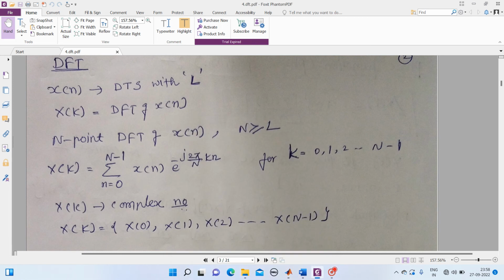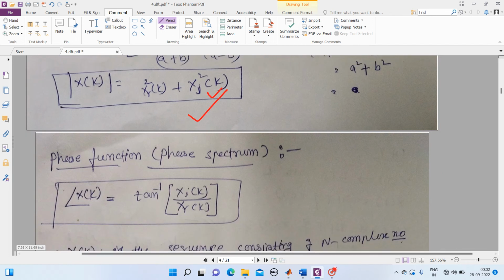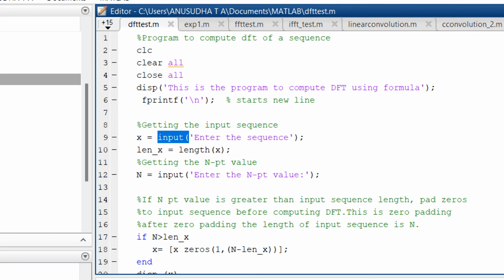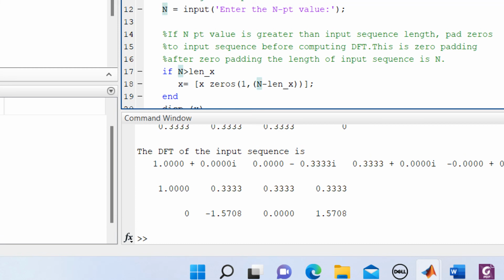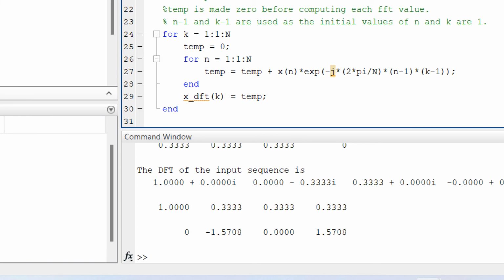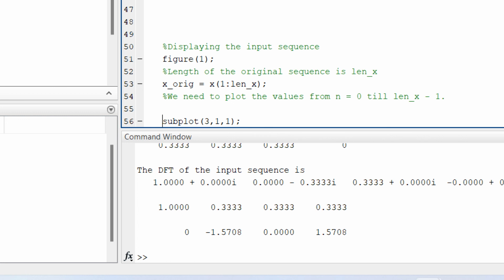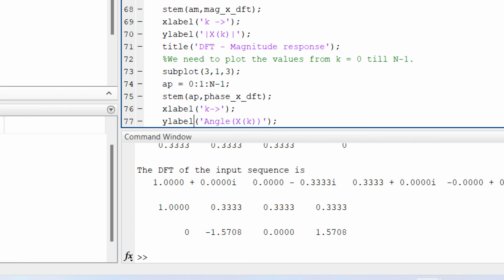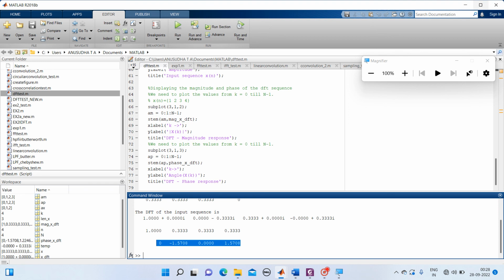DTSP Lab- 3. Matlab program to compute DFT using equation